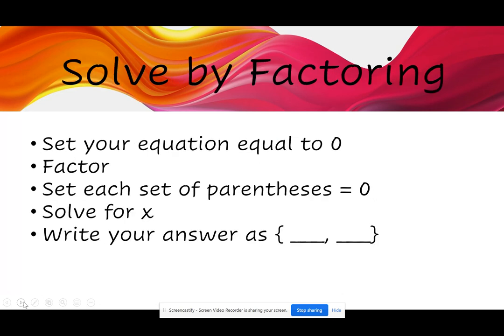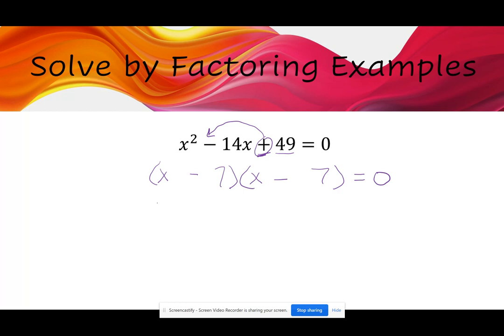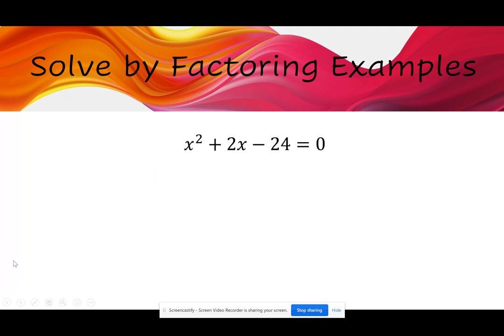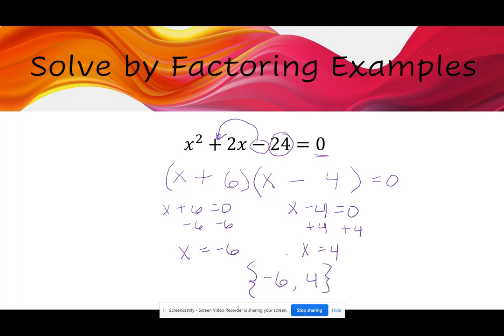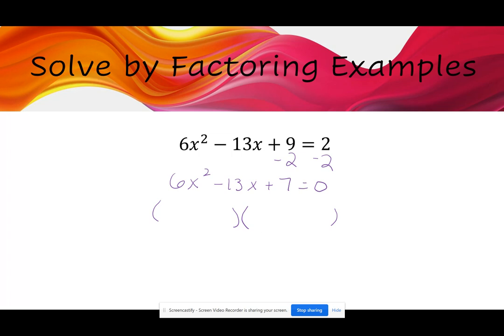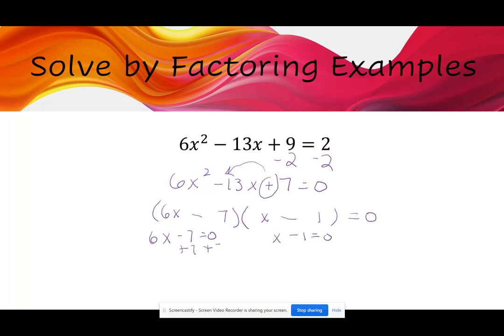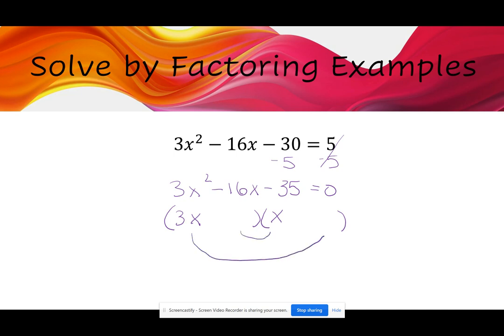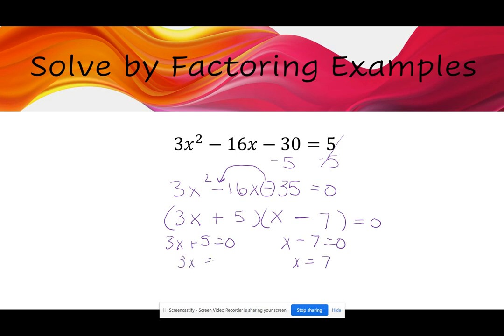Solving Equations by Factoring